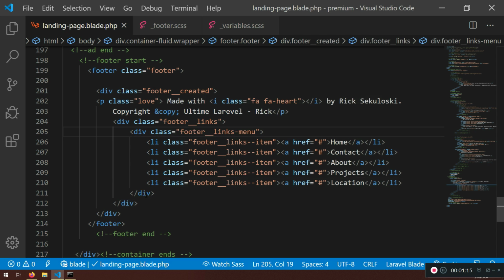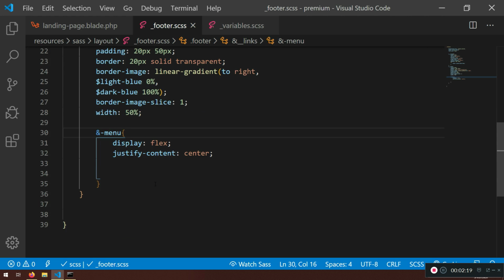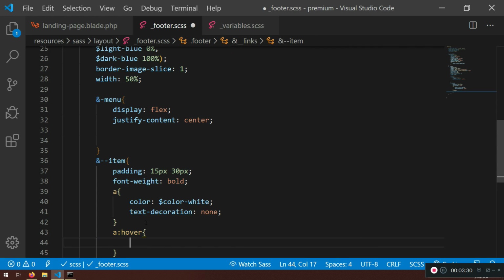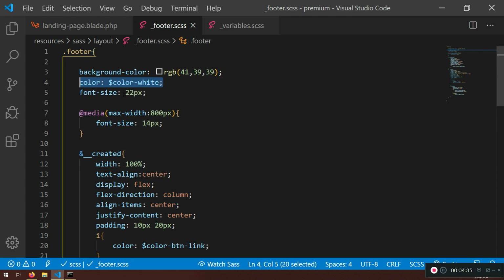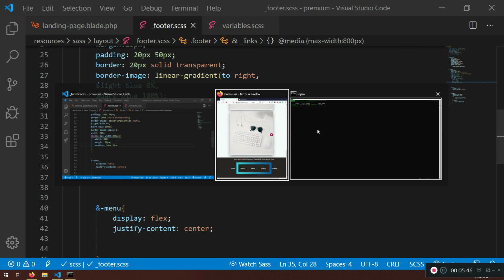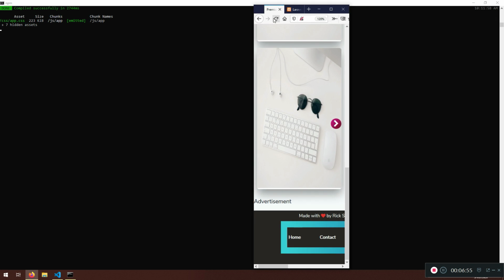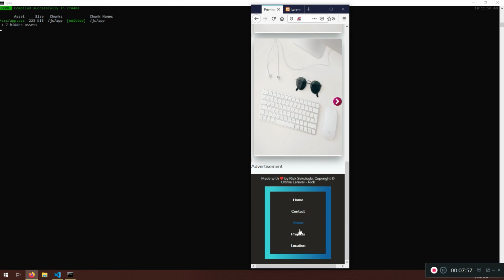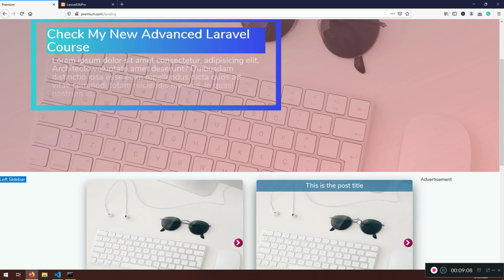24 Footer Finished, Styled with Flexbox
We will use flexbox to style the footer